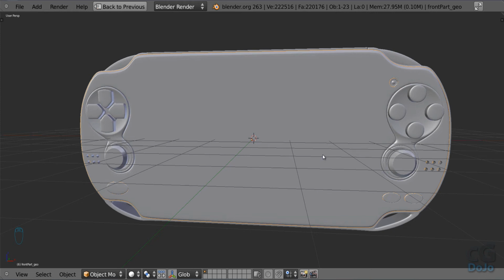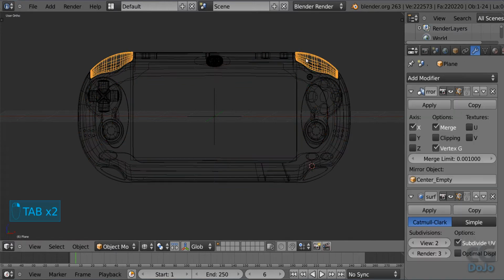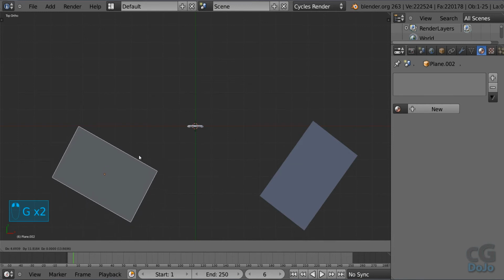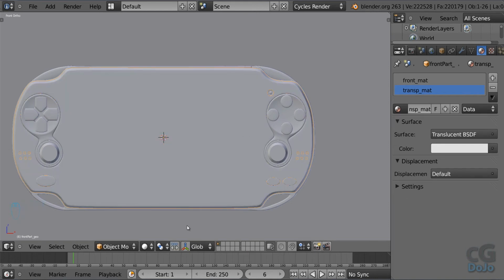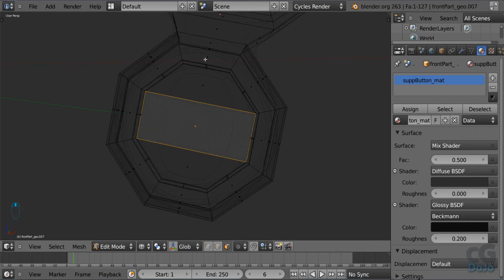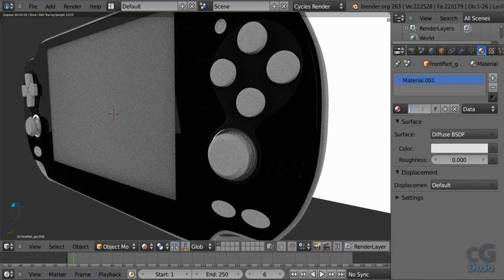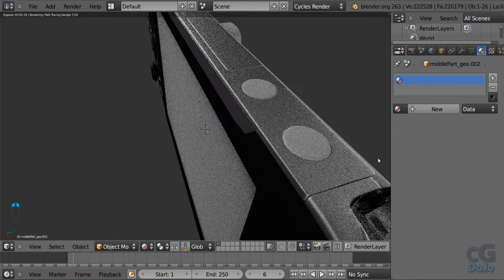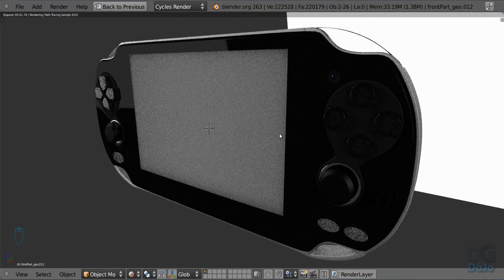psVita-Blender Series Pt08 Shading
Now we add materials and start shading the psVita, we do some basic shading since we will go through this again on the next tutorial.